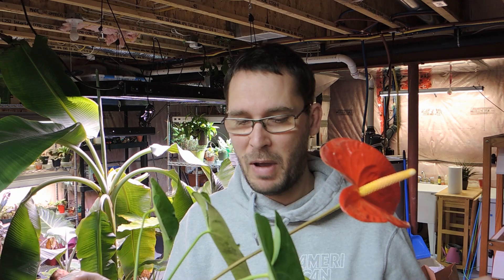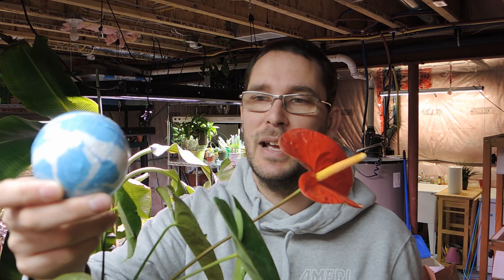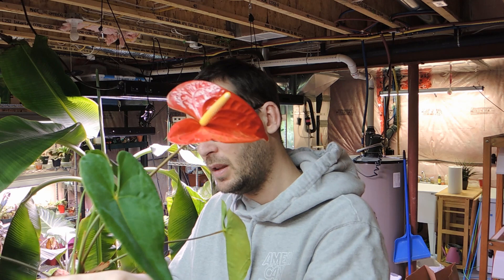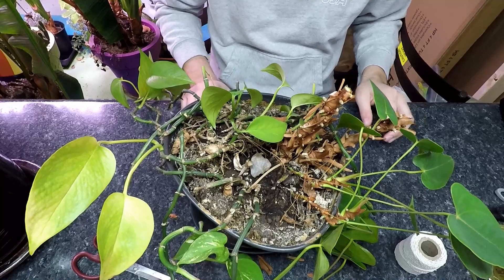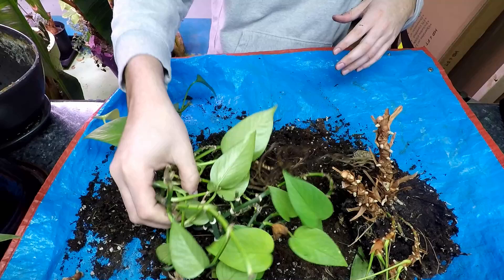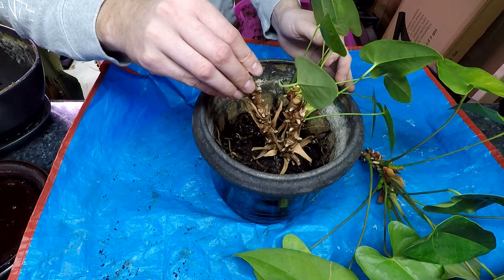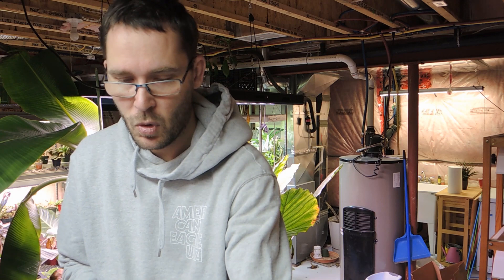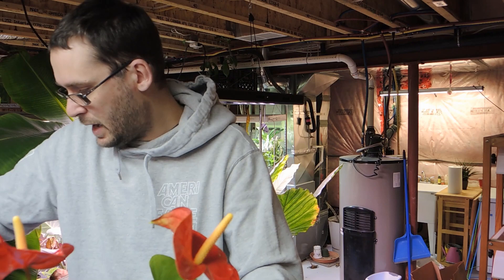Repotting and dividing Anthurium and other stuff :)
Hey there,   It's been a while...  but i didn't leave forever :)